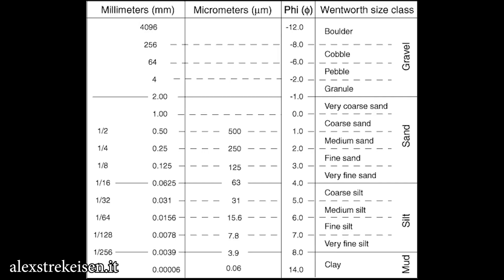What is sandstone? A Geologist Explains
What is sandstone? Geologist Dr. Brooke Johnson explains in this quick beginners guide to identifying and classifying sandstones.